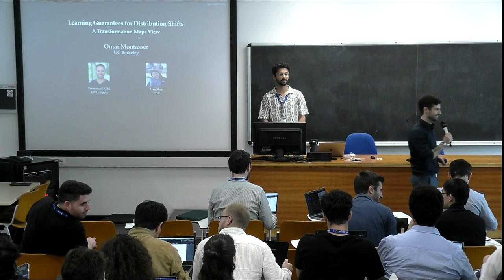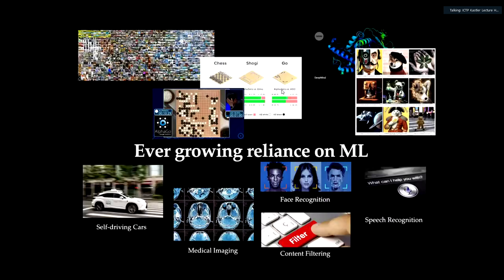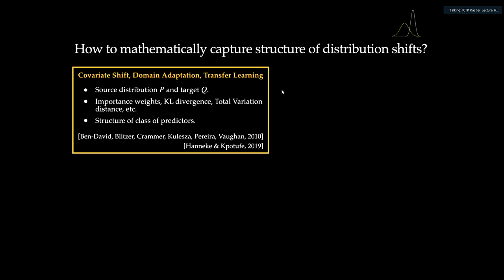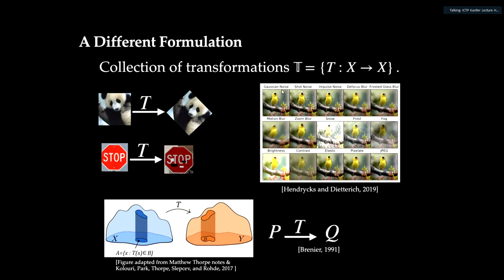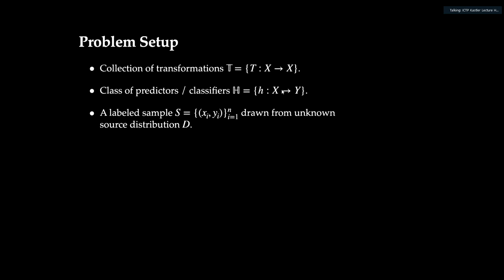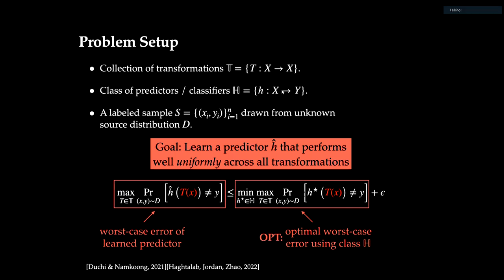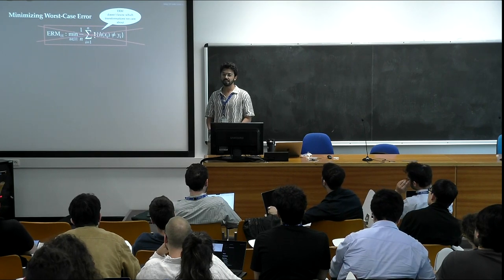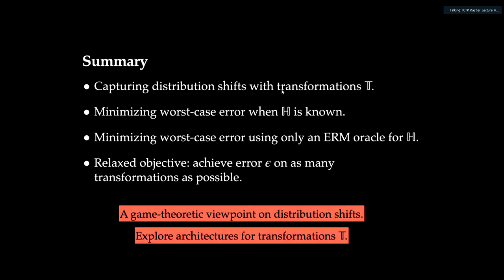SGD-LT (3)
Speaker: Omar MONTASSER (Toyota Technological Institute at Chicago, USA)